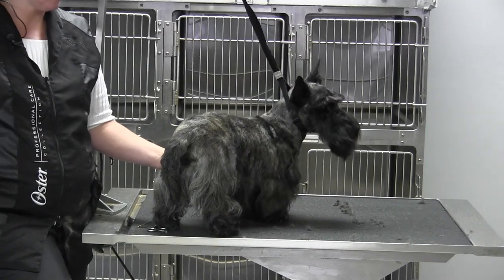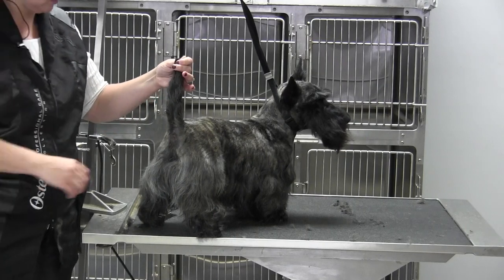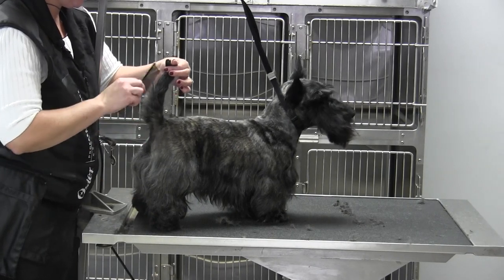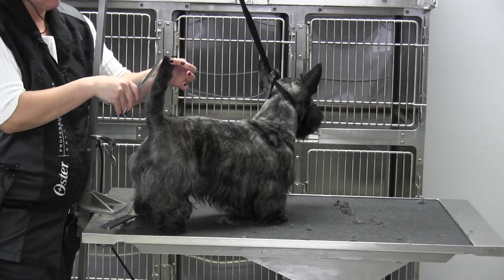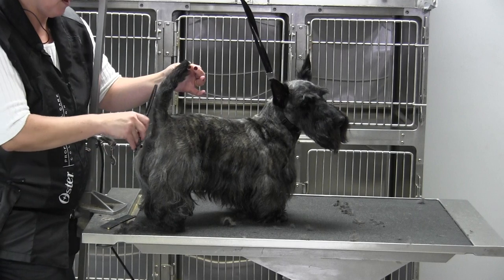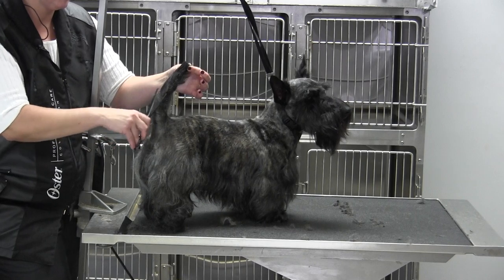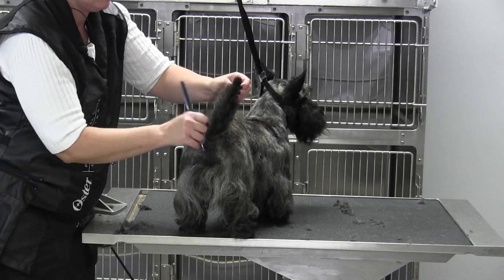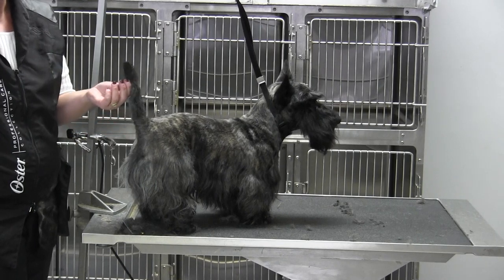Scottish Terrier- Tail